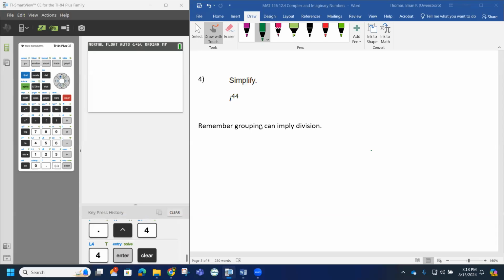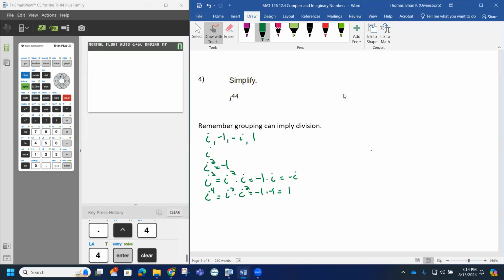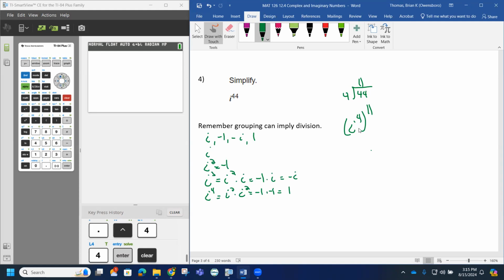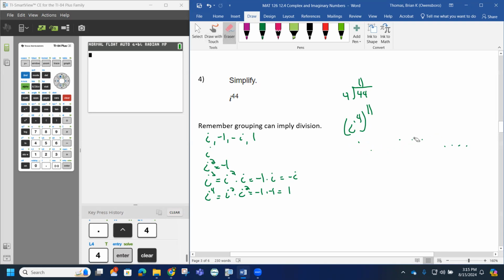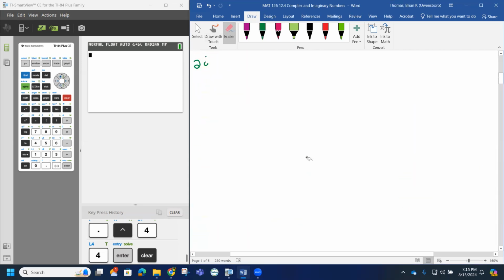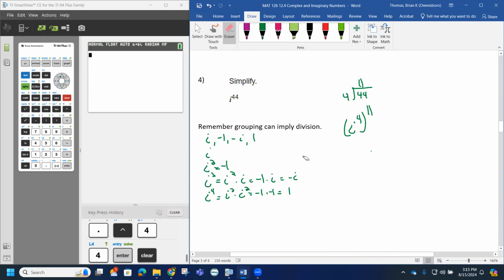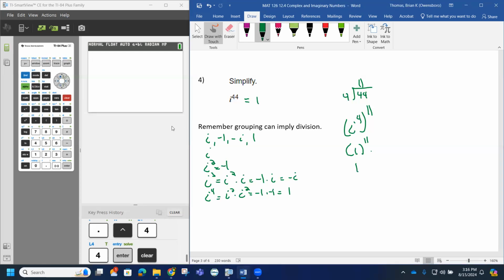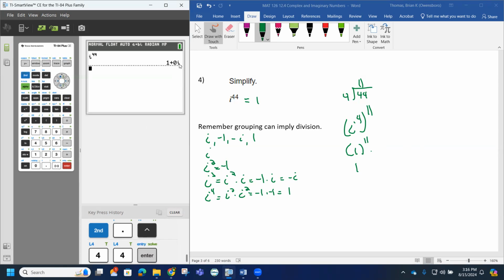126 U2 12.4.4